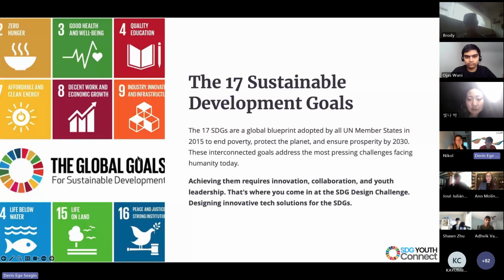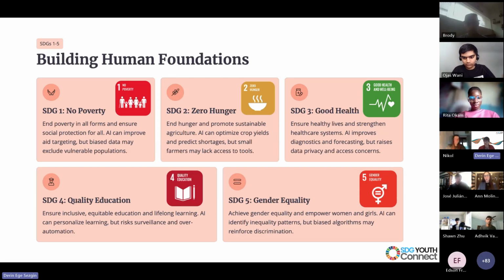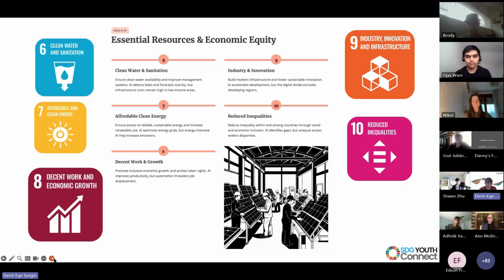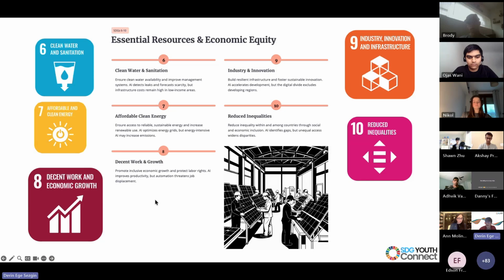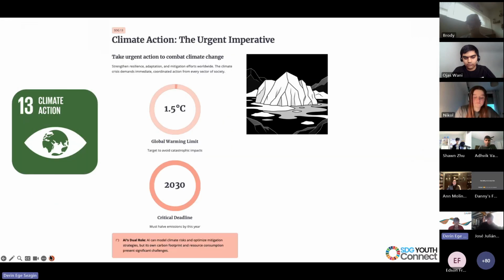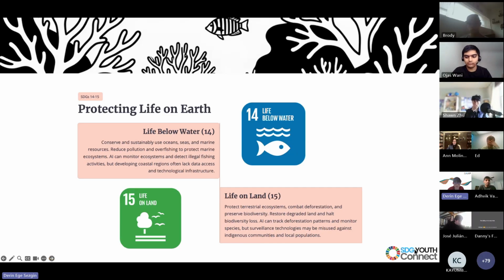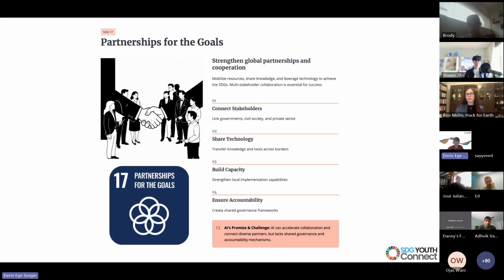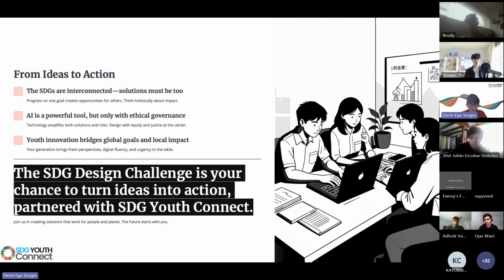SDG Youth Connect Intro for SDG Design Challenge - Jan 24, 2026 - President Derin Sezgin's Remarks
Watch here for the landmark intro of SDG Youth Connect for the SDG Design Challenge, a 50,000$ USD prize pool hackathon for solutions on AI and the SDGs.